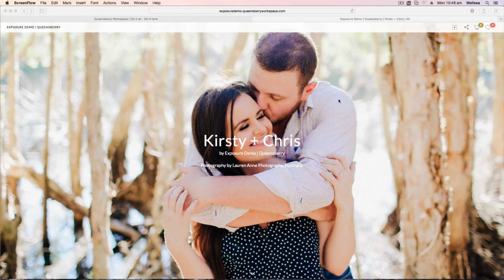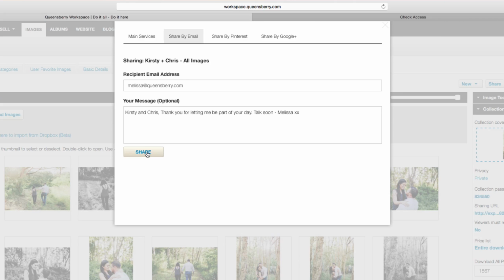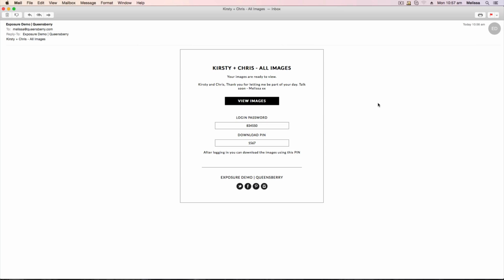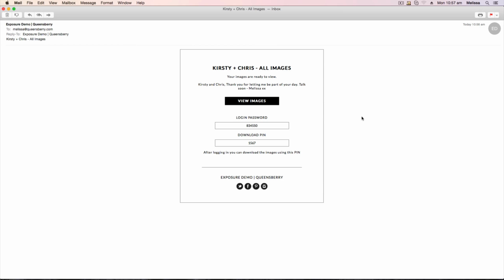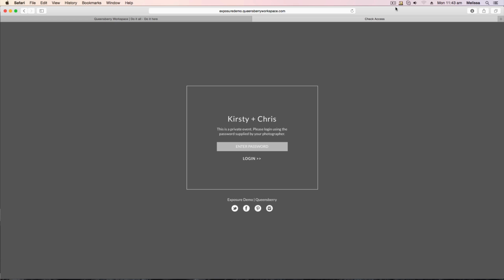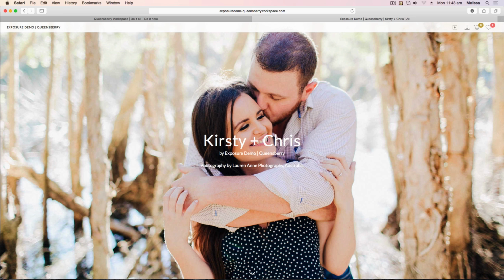Share an Event Gallery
You've uploaded an event, now what? Melissa shows you how to share your images with your clients.